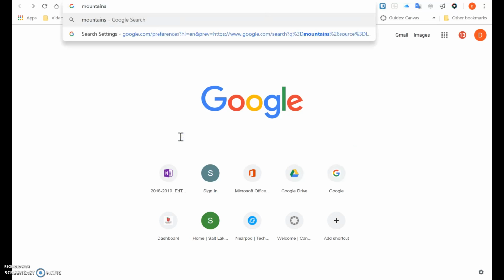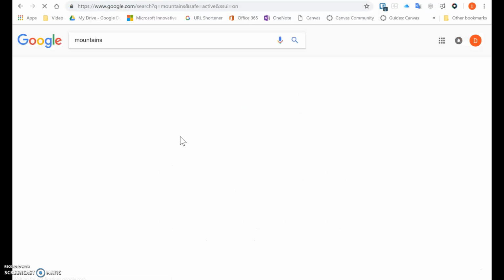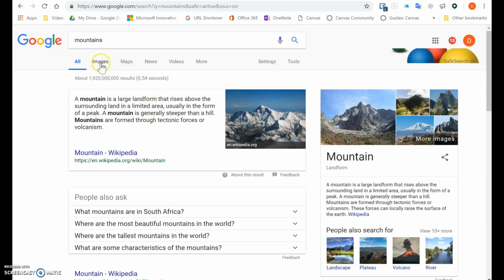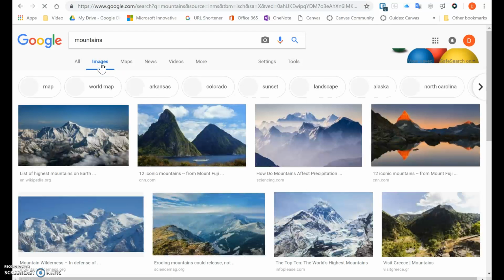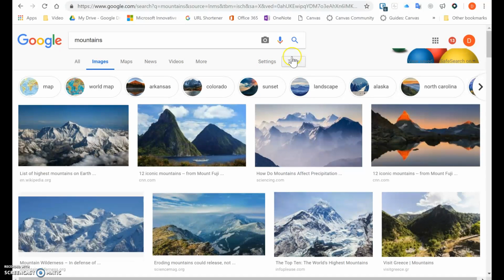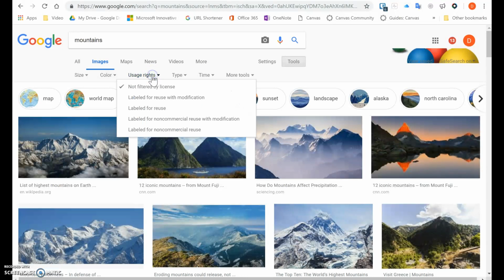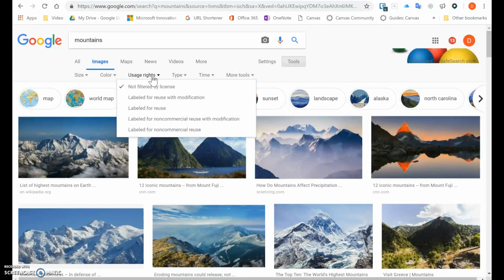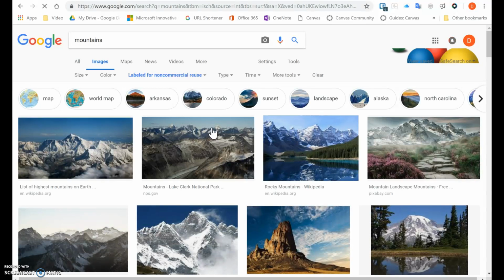Copyright-free Google Image Search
This short video explains how to find images, using Google Images, without breaking copyright.